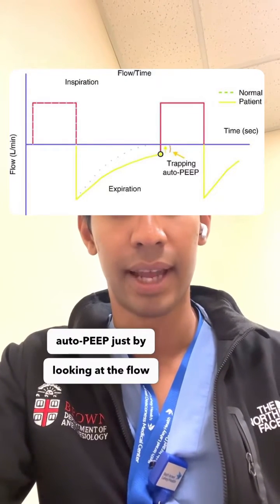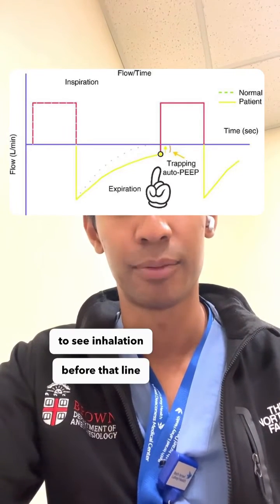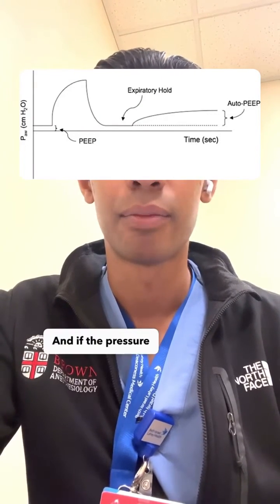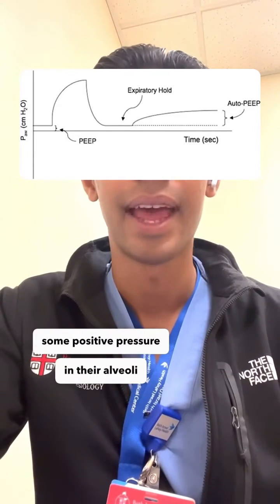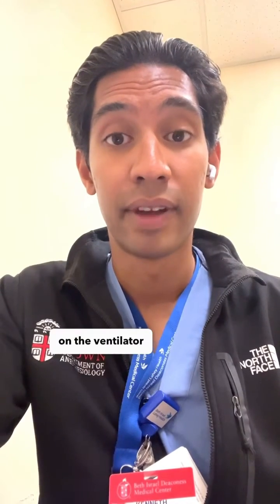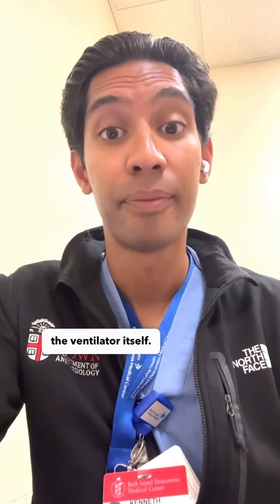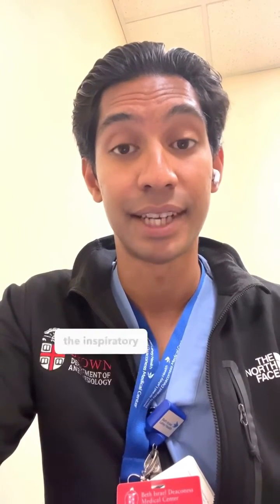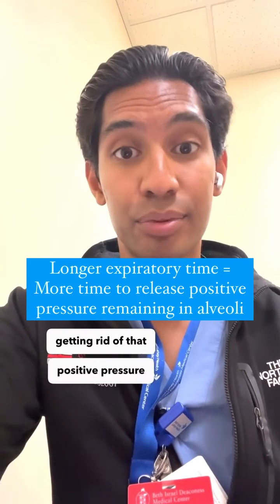What is Auto-PEEP?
Auto-PEEP, or intrinsic positive end-expiratory pressure, occurs in mechanical ventilation when there is insufficient time for the lungs to fully exhale before the next breath is delivered. This results in a buildup of pressure within the lungs, making it harder for the patient to breathe effectively. It can lead to reduced lung function, decreased oxygenation, and increased work of breathing. It can also lead to Hemodynamic instability in patients who are hypovolemia or preload dependent.

The ultimate solution to this issue is allowing more time for exhalation which allows the positive pressure that is trapped in the lungs to be expressed out. The simplest way to do this is to increase the “E time” or exhalation time. This would mean you are giving up some “I time” or inspiratory time, but this can be compensated with increased flows or may require an increase in driving pressure.

If a patient is dyssynchronous with the ventilator, or breathing too rapidly above a dialed in rate, the best thing to do might be sedate the patient and suppress their ventilatory drive. This allows you (and the ventilator) to take over the patients ventilation and dial in the appropriate settings to fix the auto peep.

One of the easiest ways to check for auto-PEEP is to observe the flow curve on the ventilator. If the expiratory limb is not returning to baseline prior to the next inhalation, then you should be suspicious of auto peep occuring. Another bedside trick you can do with the ventilator is an end-expiratory hold. If the pressure you observe here is higher than your dialed in PEEP, then the difference between what you’re observing and the set PEEP is a result of auto PEEP.